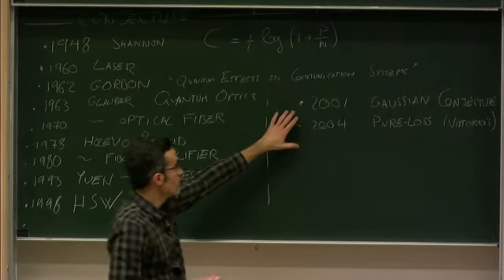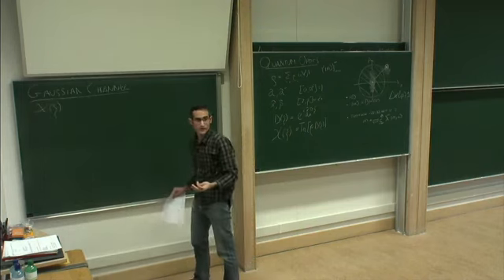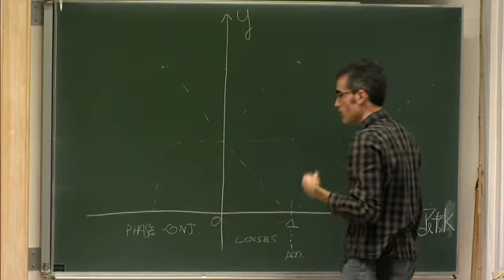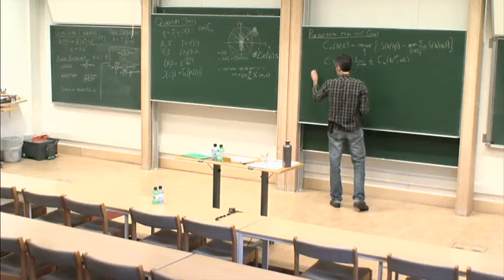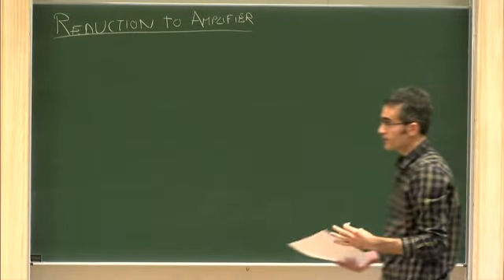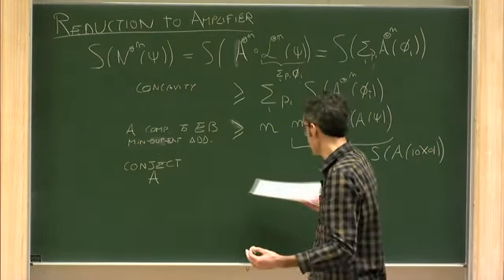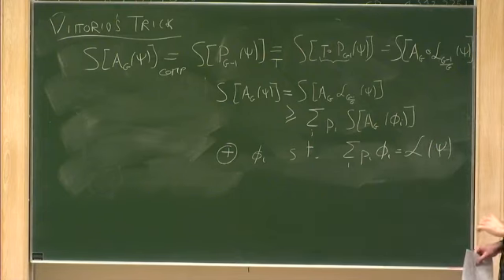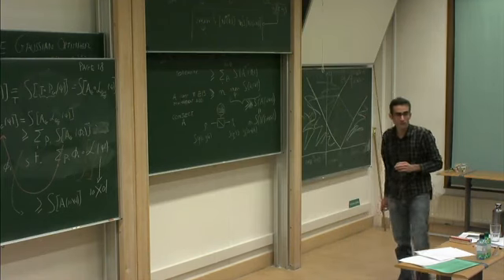Multiple Speakers | A solution of the Gaussian optimizer conjecture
Title: A solution of the Gaussian optimizer conjecture
Speakers:
Date: 17th Dec 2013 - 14:00 to 15:00

🗓️ Event: (MQI) Mathematical challenges in quantum information